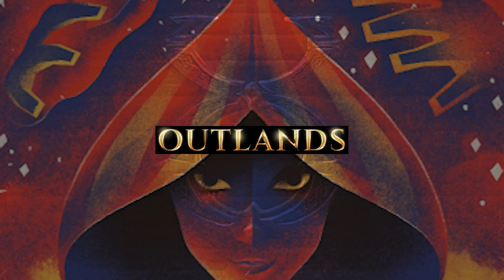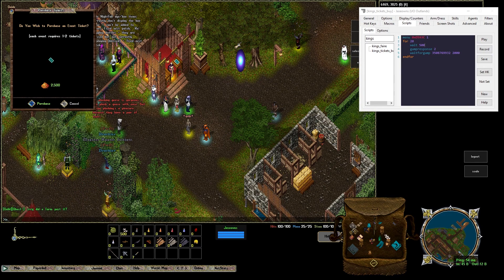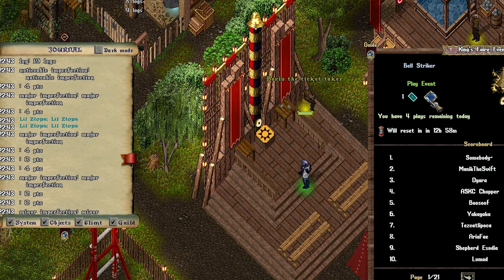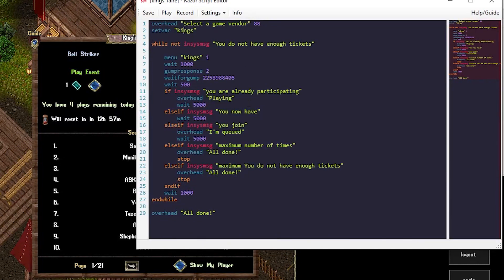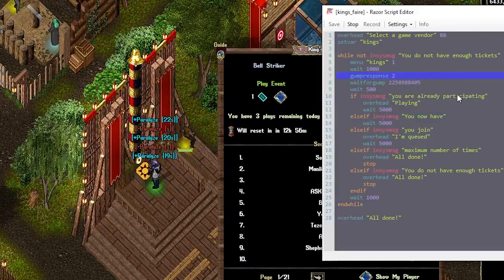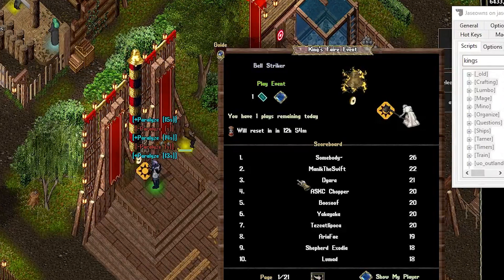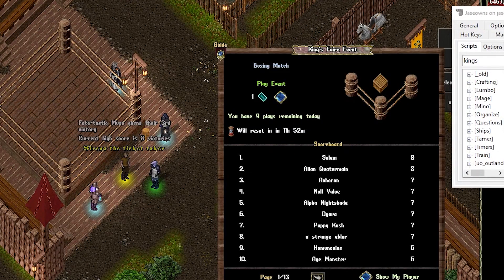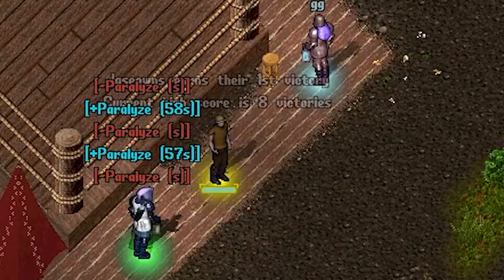UO Outlands - 2021 Kings Faire helper scripts, buy tickets and play games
Hey Youtube I'm Jaseowns and today I'm going to show you to how to run some scripts at the 2021 Kings Faireon UO Outlands.  These scripts will let you buy multiple tickets with a single script and then play games until you run out of tickets.

00:00 Intro
00:15 Buying Tickets
01:37 Playing a Game
02:03 Review Script to Play
04:00 Random Gambling Fun
04:35 SetVar might Error
05:06 Try another Game
05:31 Thank you Fans
05:50 To the guy that dislikes

# Why?

On UO Outlands kings faire is a fun money sink, these scripts should help if you need to go afk but still want to play some of the games!